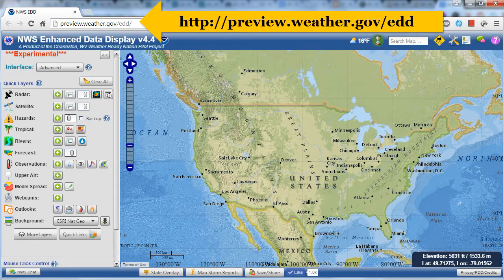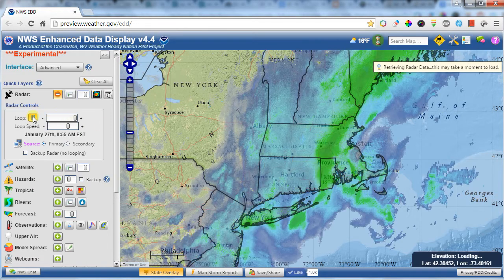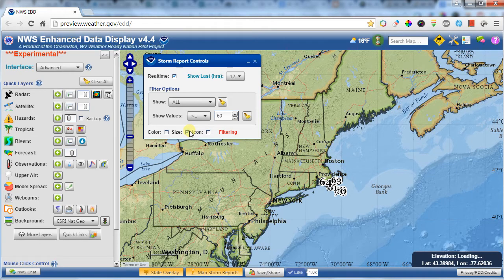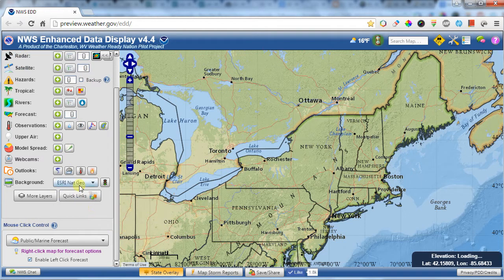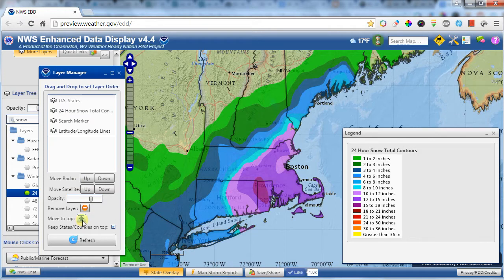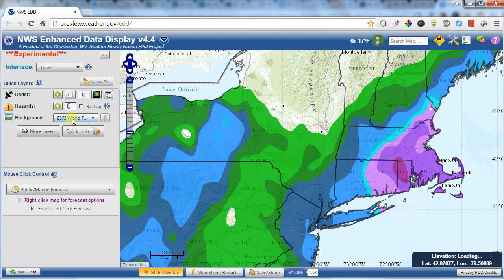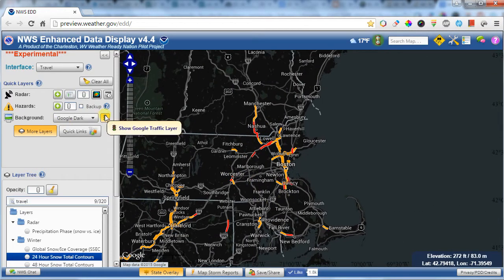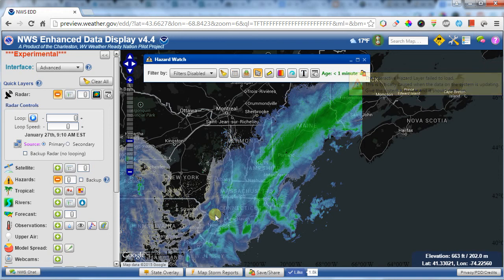How to use EDD (short)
Here is a brief demo on how to use the NWS Enhanced Data Display (EDD) application.

Charleston, WV